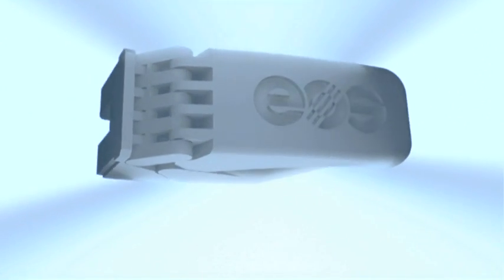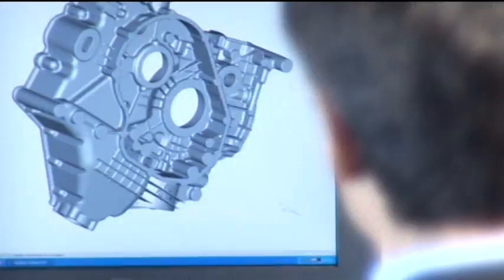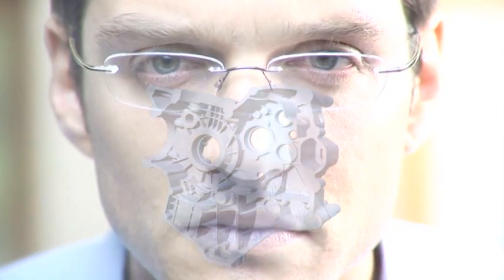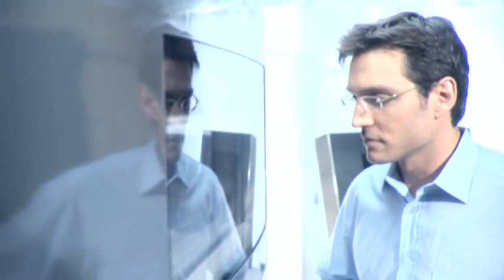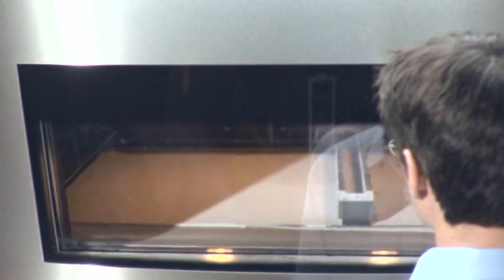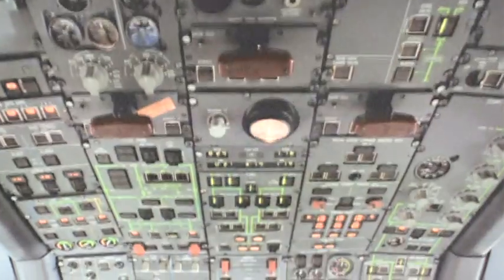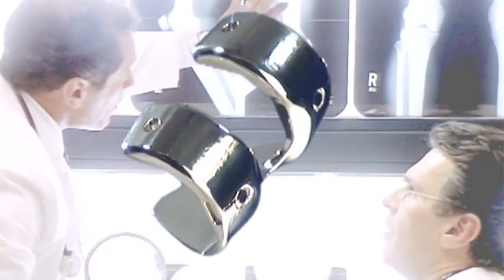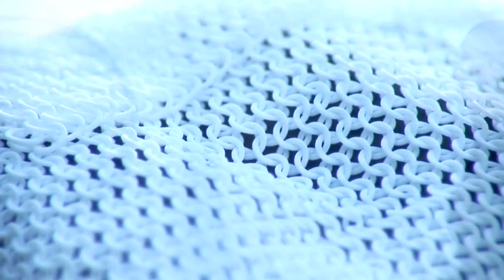EOS 3D printer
Videos corporativos da EOS.